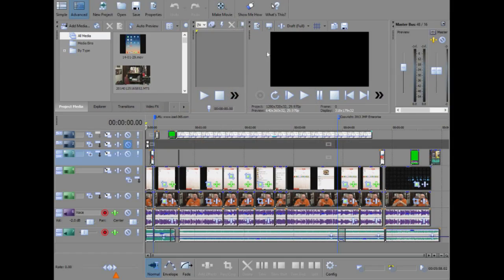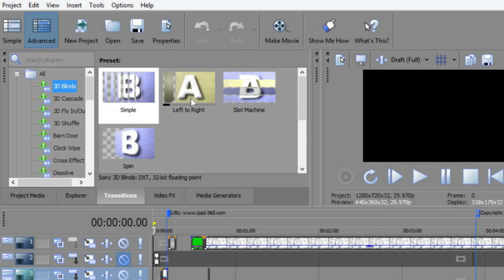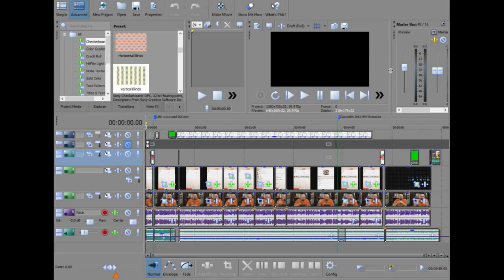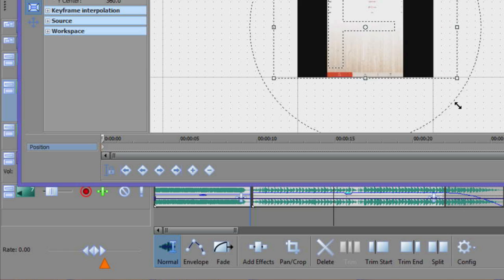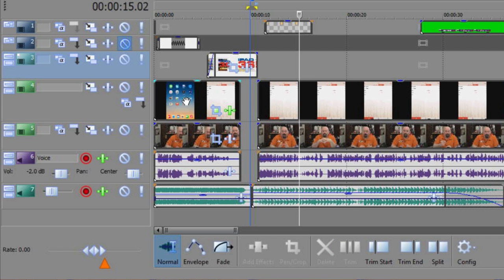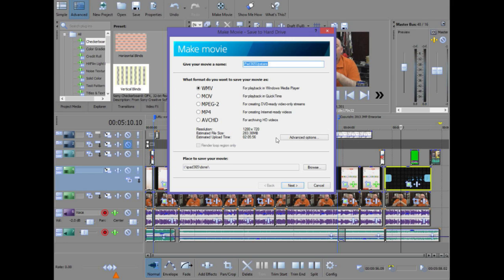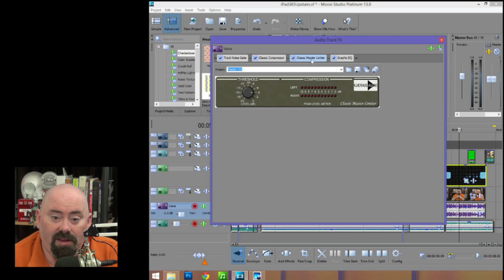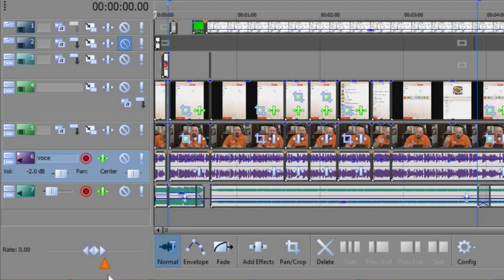Review of Movie Studio 13: Differences to Movie Studio 12 by Sony Creative Software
Last month, Sony updated their Movie Studio software for better ease of use on touchscreens and tablets, along with adding 4K video options to the Platinum and Suite versions. I take a look at the differences and talk about what I like and don't like on the software.

I am also a Podcaster - so I use this software a little different than someone making a movie or video short. I talk about creating audio and video for YouTube and other websites.